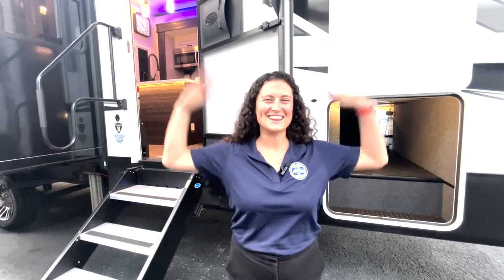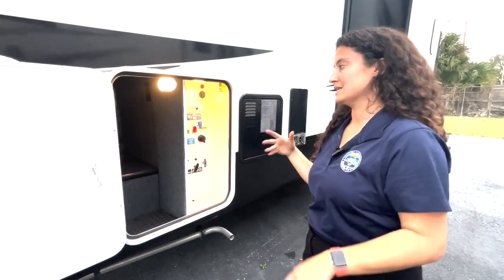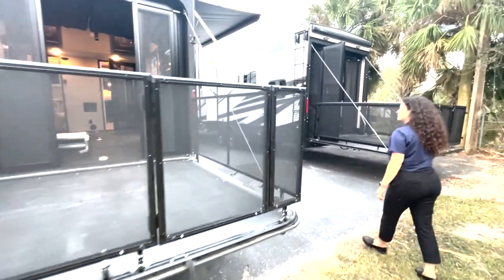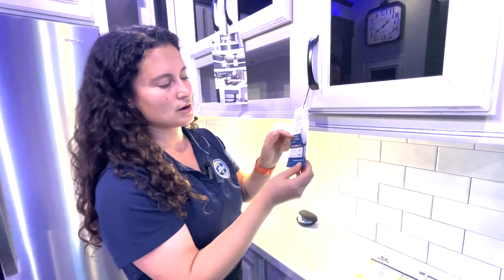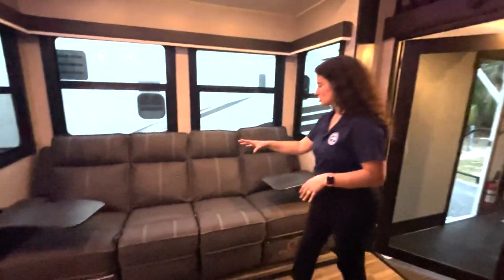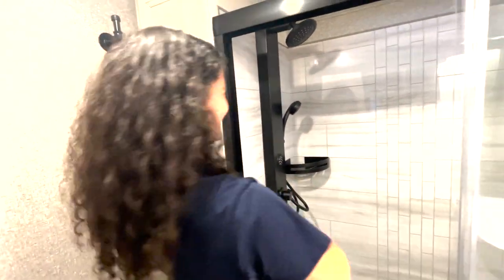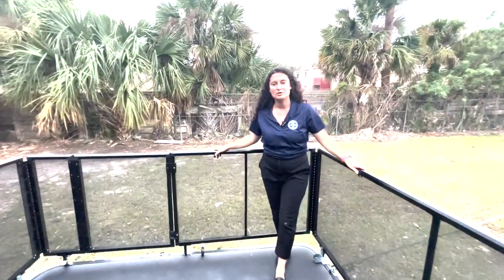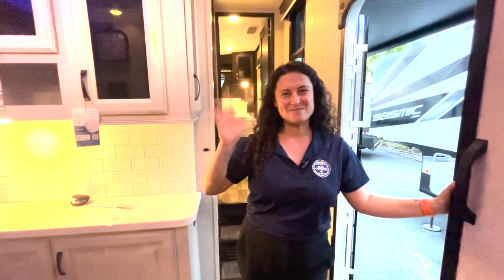2023 Jayco Seismic Luxury Series 3512 Toy Hauler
Check it out!!! Jayco has reinvented their Seismic fifth wheel line and released two different trim levels... Your seismic and your seismic luxury! Here is the new 3512 floor plan. 12'6" garage with three seasons doors, patio package, H rated tires, Morryde pin box, automotive bonded front windshield, two awnings... The list of features goes on and on!!!

Weights
Dry Hitch Weight (lbs) 3,250
Unloaded Vehicle Weight (lbs) 14,175
Cargo Carrying Capacity (lbs) 3,325
Gross Vehicle Weight Rating (lbs) 17,500
Measurements
Exterior Height (with 2nd A/C) 13' 2"
Exterior Width 8' 6"
Exterior Width (with slides out) 13' 7"
Interior Height (main) 8' 3"
Interior Height (upper deck) 6' 4"
Awning Length 15' 0"
Awning Length 2 11' 0"
Garage Length 12' 6"
Tank Capacities
Furnace, Auto-ignition (BTU output) 40000
Fuel Tank Capacity (gals) 27
Miscellaneous
# of outside storage compartments 2
Furnace BTU 40000
Tire Size ST255/85R16'E'